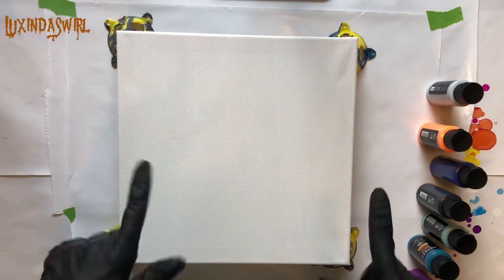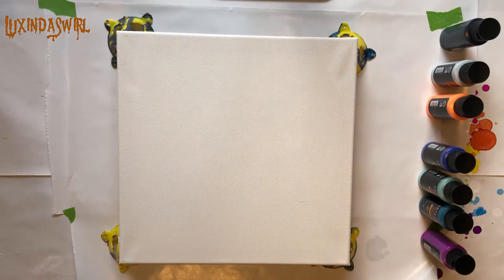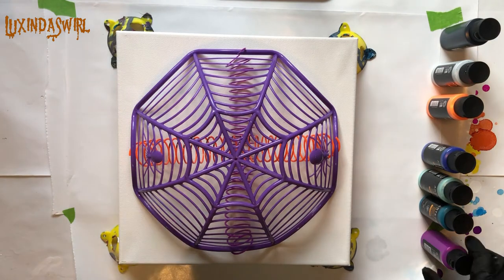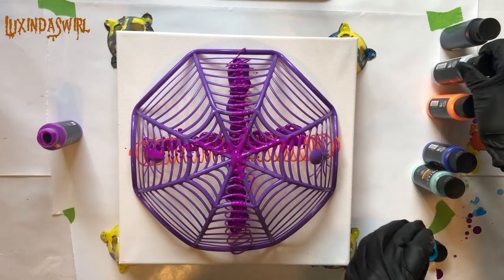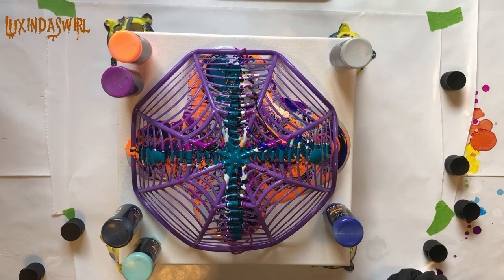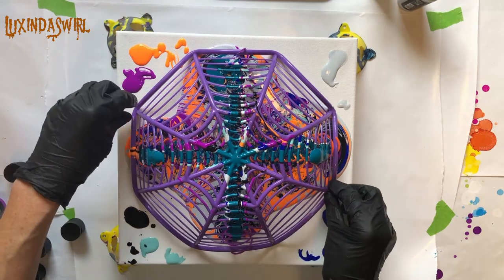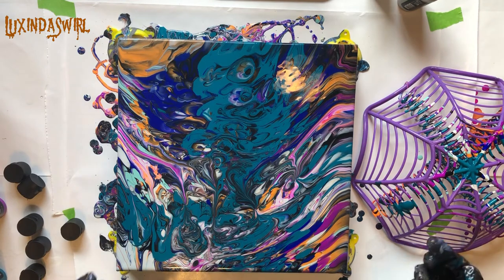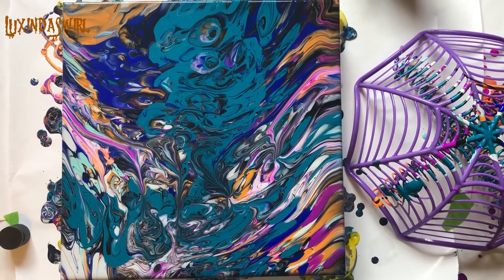Halloween Slinky Spider Creepy Crawlies Create Fun with an Arteza Acrylic Paint Pouring Piece - BOO!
These are about the only types of spiders I'm okay with -- the purple plastic kind that come embedded into a spiderweb dollar tree basket perfect for pouring paint through! What's slinky are the party favors I added to make this a little different than all the other paint-pouring-through-a-spider-basket videos out there right now. It was a somewhat chaotic -- but fun -- pour with Arteza ready-to-pour paints. The tilting gods howled!

Materials used in this video*:
12x12 canvas
Arteza ready-pour paints
Tripod painting stands